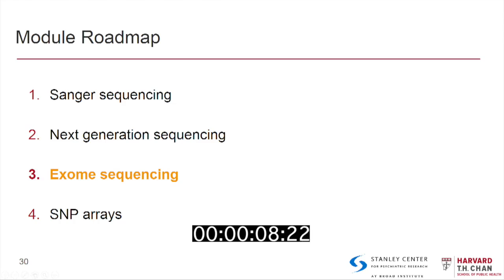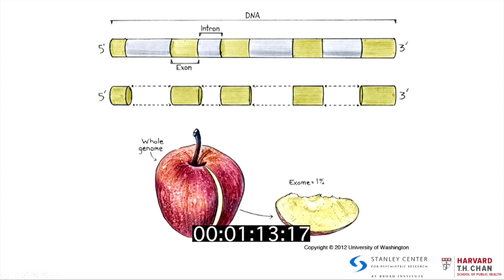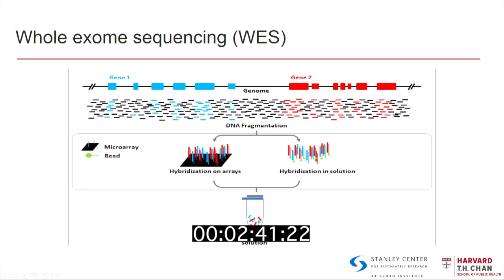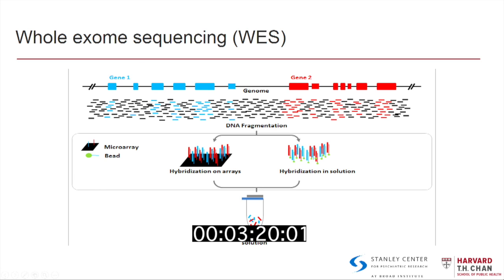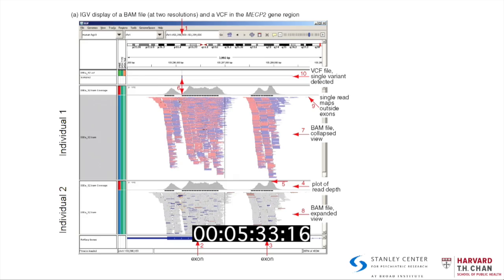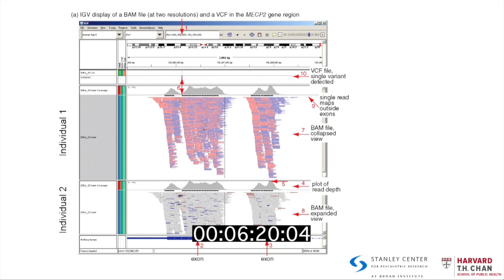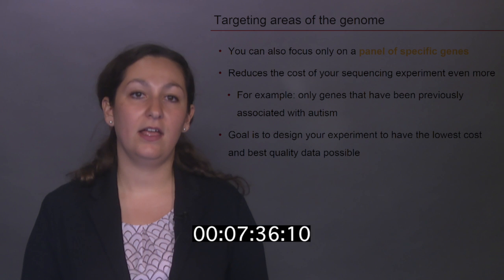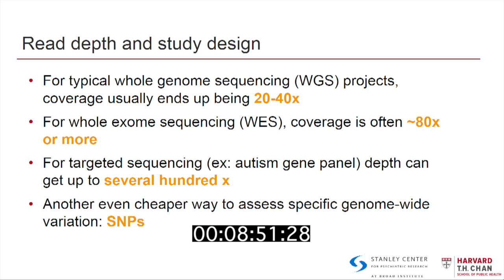Part 3 Exome Sequencing DRAFT 2 missing new slides